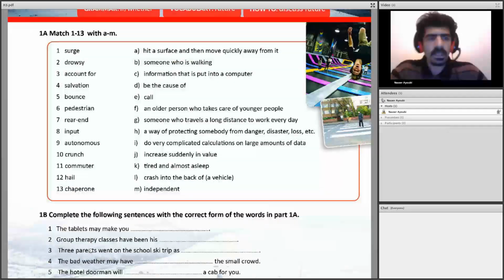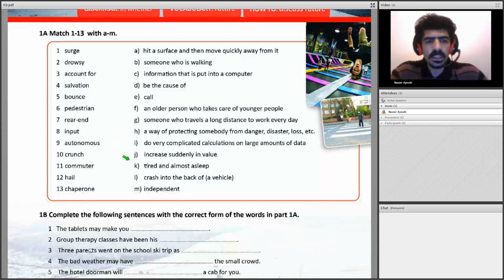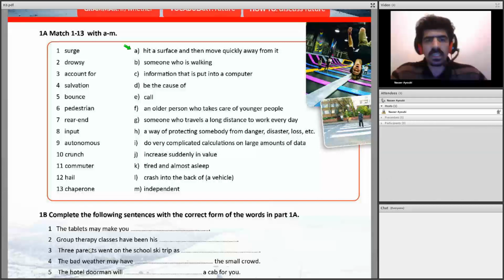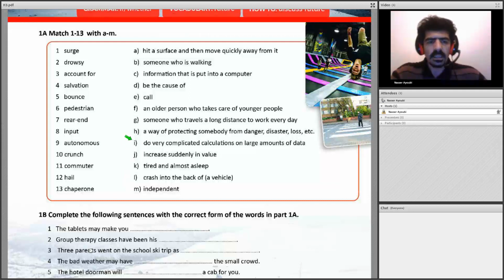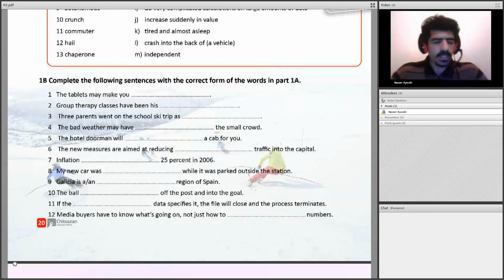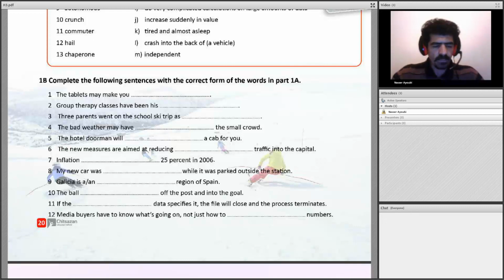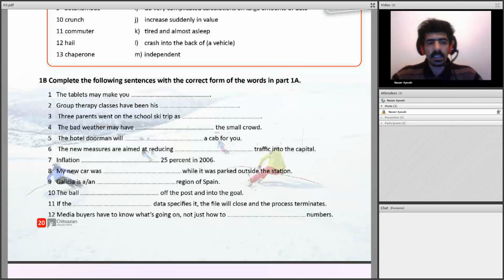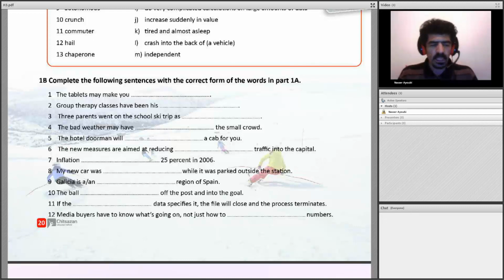Chitsazan HIGH 3 16